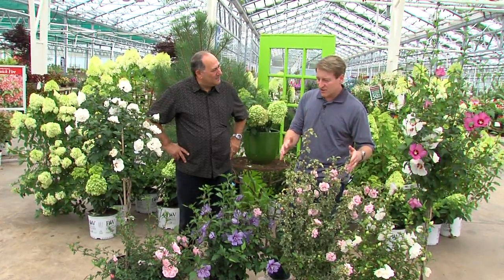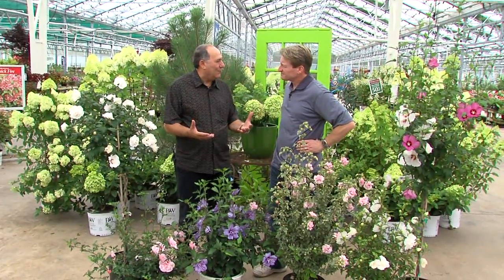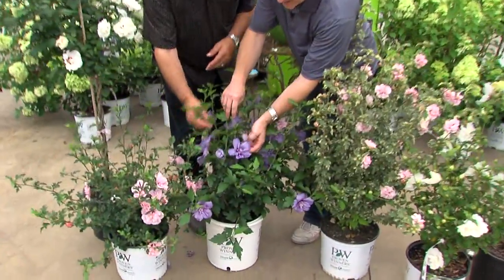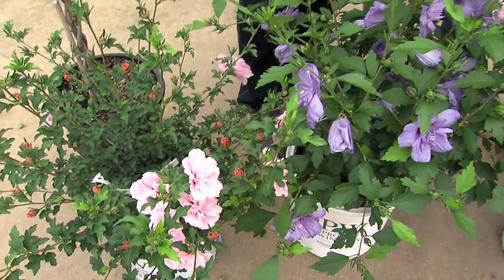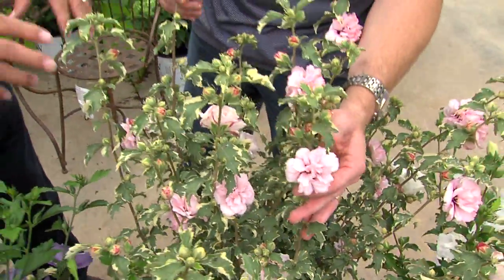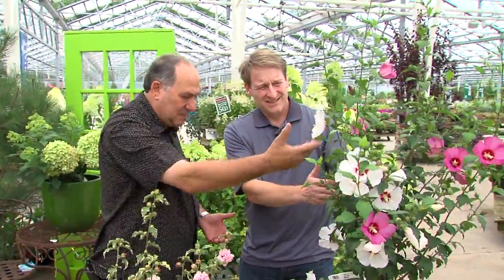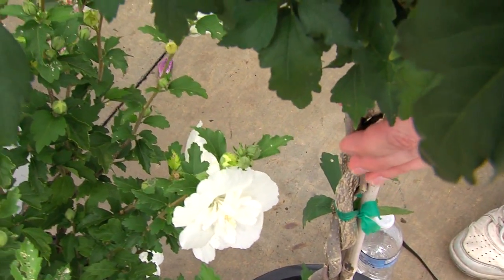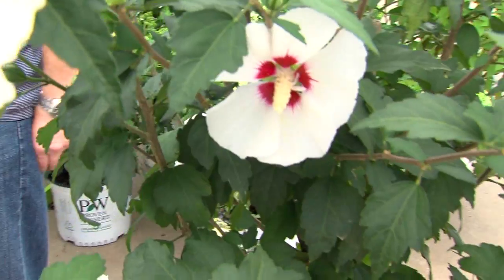Hardy Hibiscus... AKA Rose of Sharon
Lots of changes in this long-time favorite... all for the good!